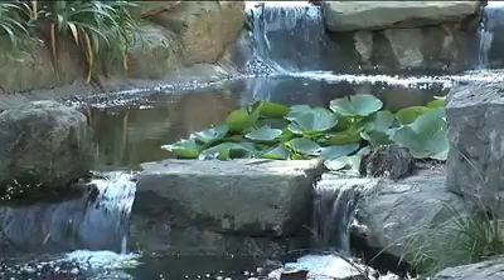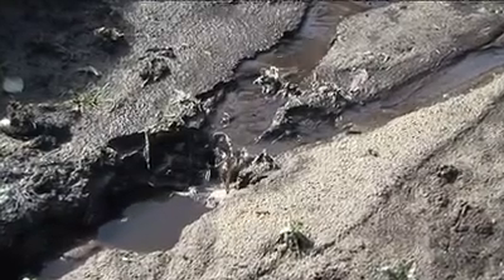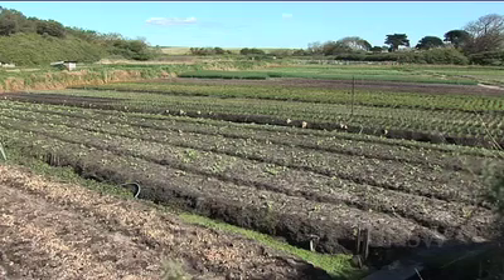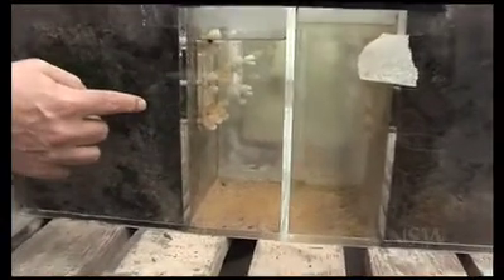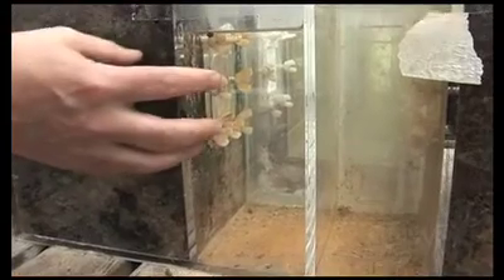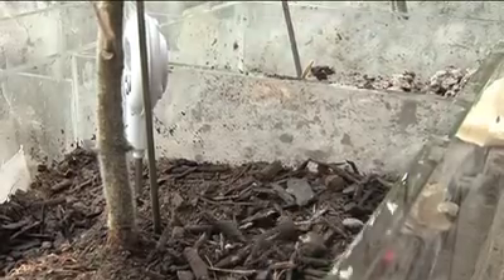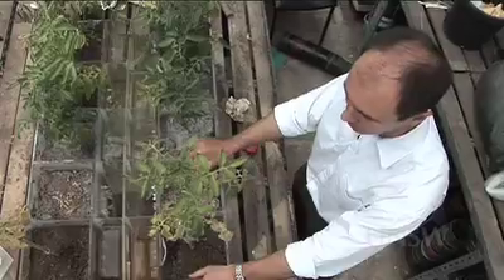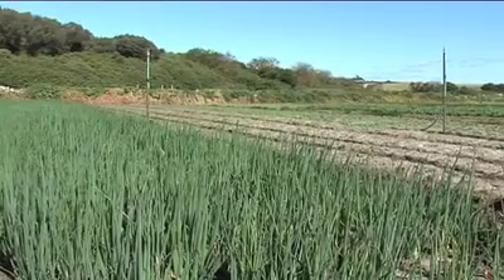Salt free farming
Associate Professor Greg Leslie of UNSW  has developed new technology that could offer new hope to farmers in drought-affected and marginal areas by enabling crops to grow using salty water.